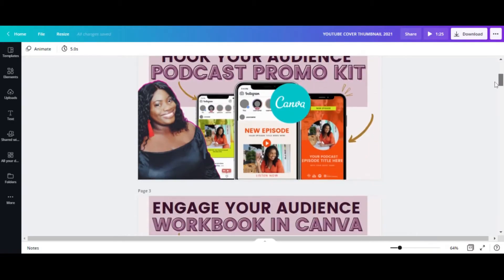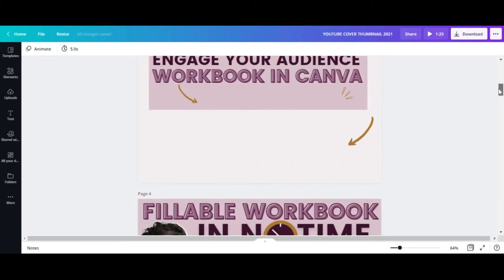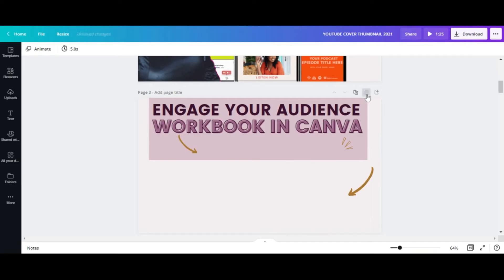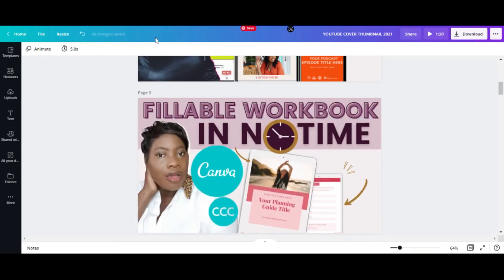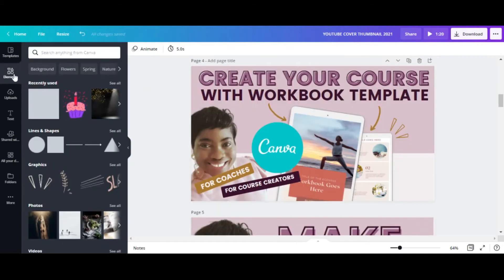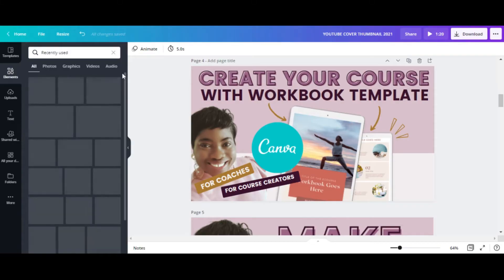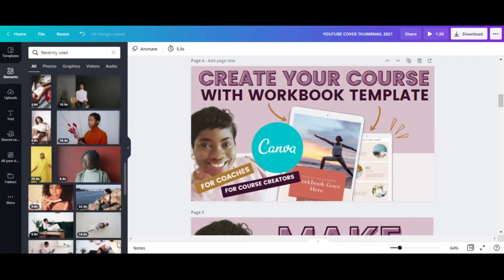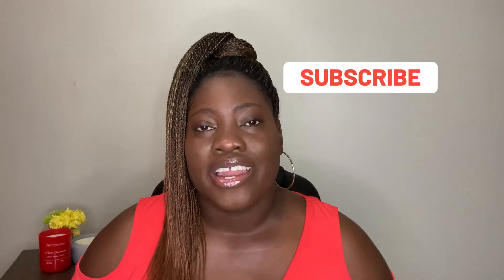Can Canva Work Offline? The Answer Explained! Carey Digital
I am sharing this video to answer the question, Can Canva work offline? In my newest series, Two Minutes with Carey, I share tips, hacks and advice on using Canva, designing in Canva, side hustling online and building an online presence.

Canva is an easy-to-use online graphic designing tool which I use every day for work and personal projects, from social media template design to presentations. Try It Free Today!

🤗 ABOUT I'm Carey and I'm a Digital Strategist and Canva Certified Creative based in Kingston, Jamaica who is passionate about helping intrapreneurs and entrepreneurs enhance their visual presence, create content, connect with their target audience and earn online. Carey Digital channel is for your 9-5ers and entrepreneurs who want to learn how to build their online presence and grow their business online using digital tools, tactics and strategies. Plus, I share my own experience and approaches to building my online presence and earning online.

I've helped over 130 online entrepreneurs save time and eliminate overwhelm with my Canva-designed templates.